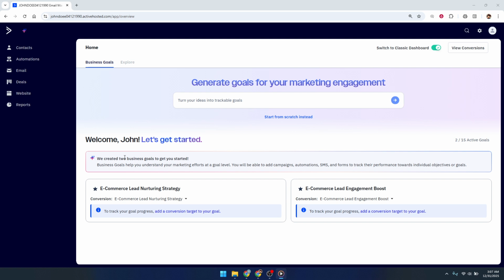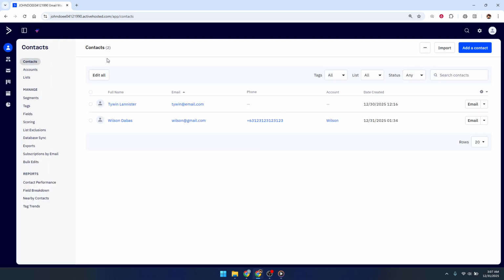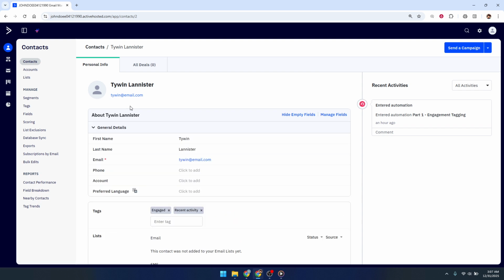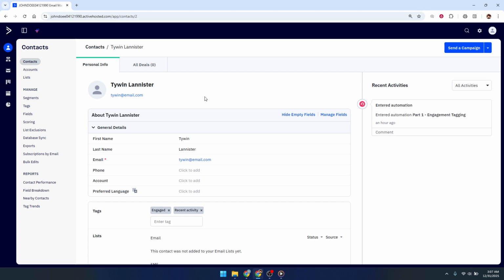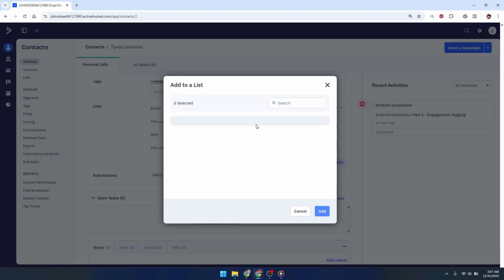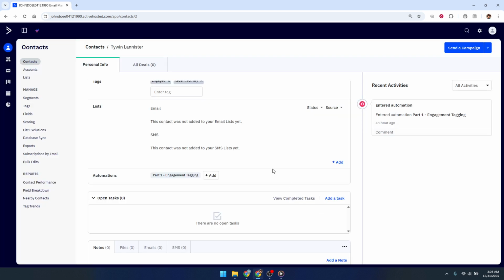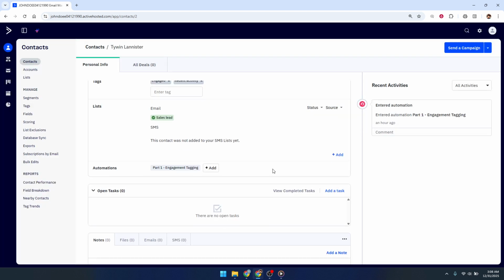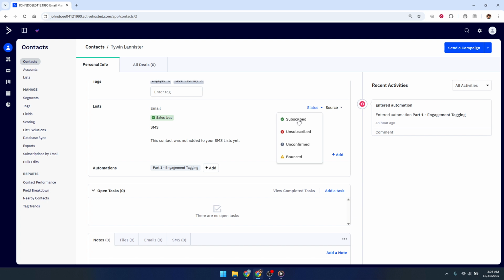How To Add Status For Contact In ActiveCampaign [2026 Guide]